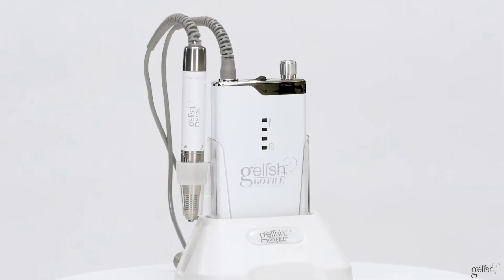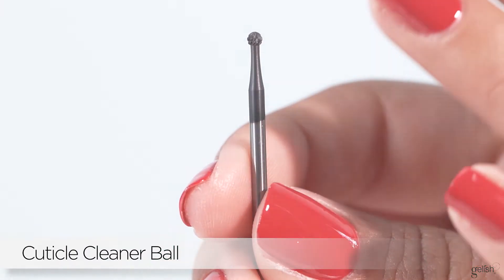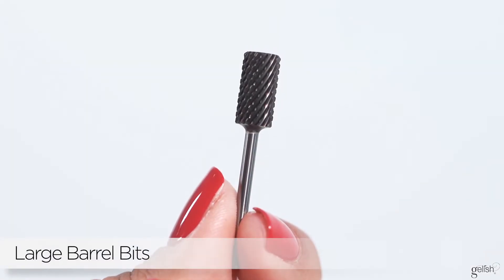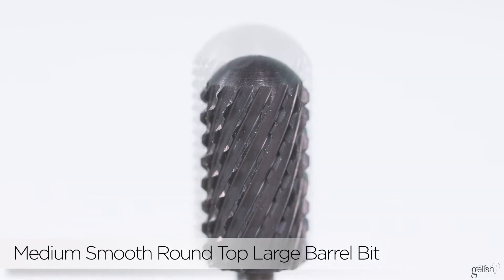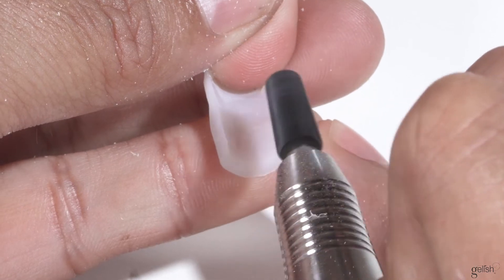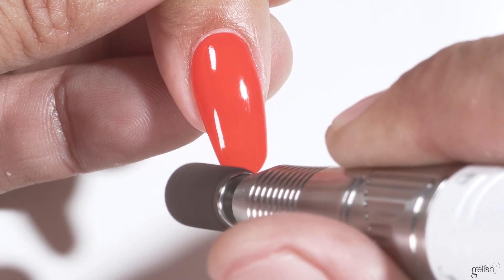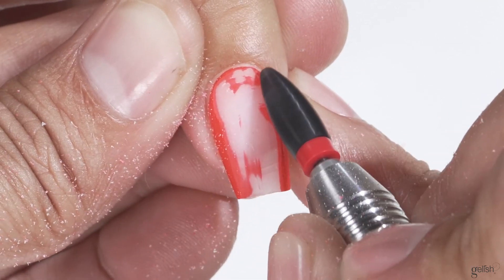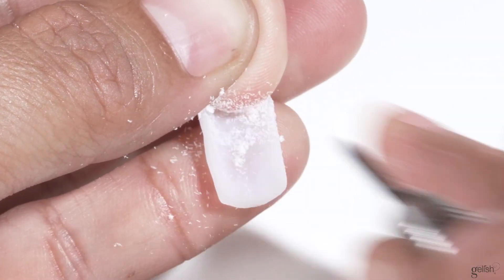Gelish Go File Safety Bits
The wait is finally over! We now offer 12 Safety Bits that go along with our Gelish Go File. Comment 💅 if you are adding this to your shopping list.